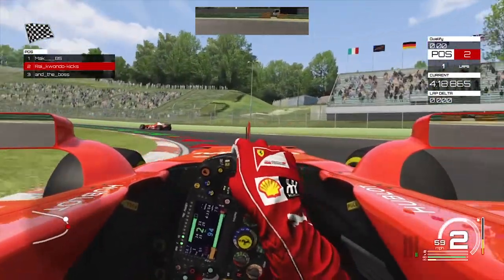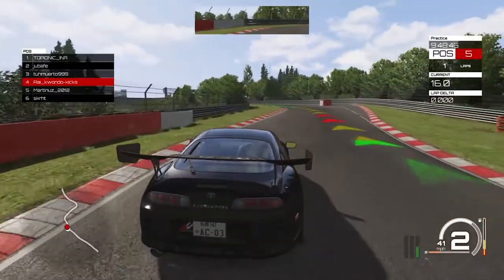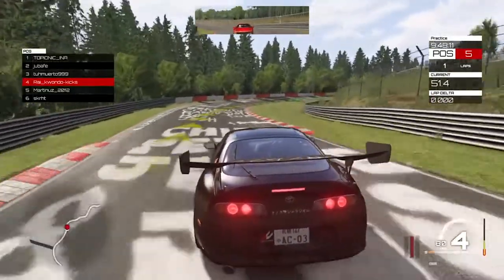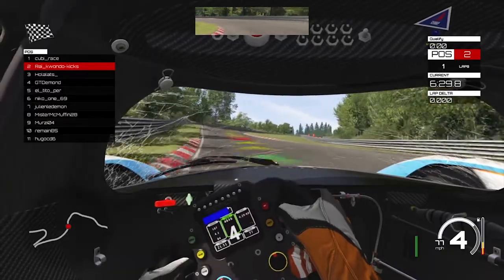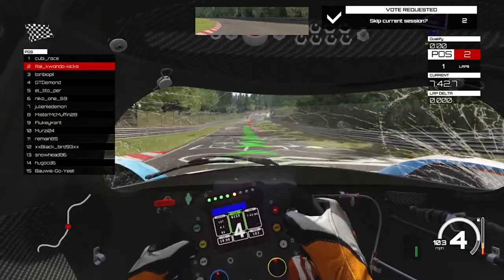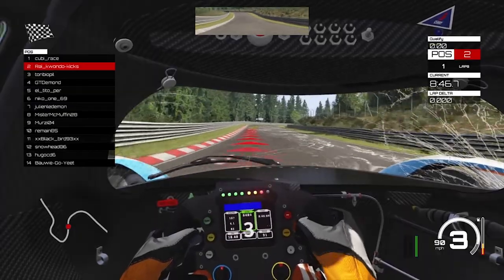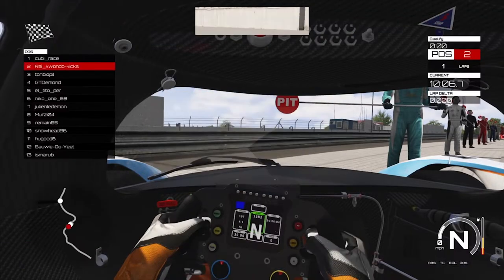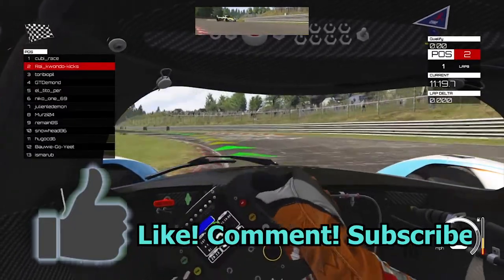Assetto Corsa | why you may find it hard and how to fix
Hi all, thank you for clicking on this video.This is on PS4.
This video is aimed more towards more newer players of the game as many people still struggle with simulation games. Please note all gameplay is not all mine but permission is granted for use.